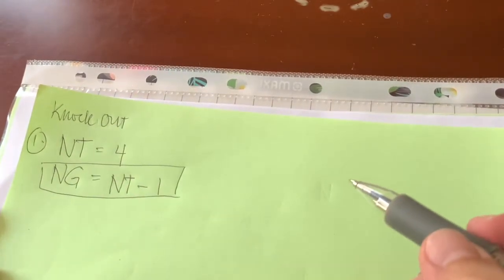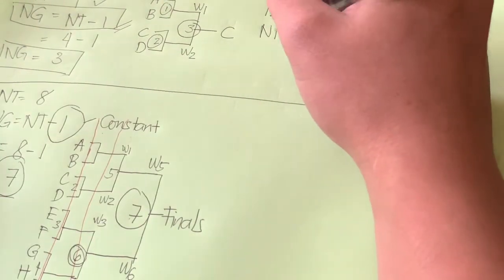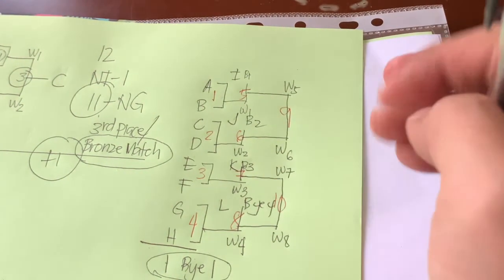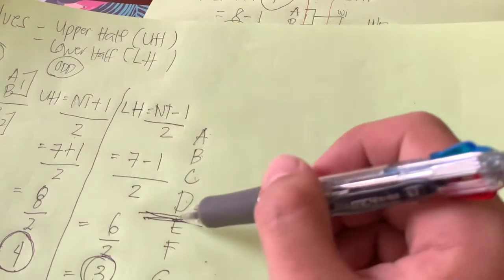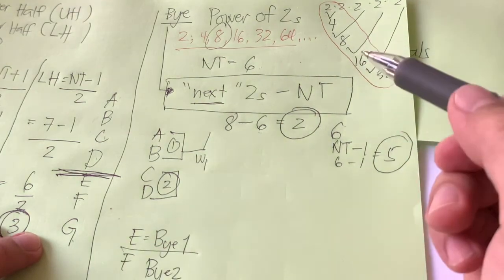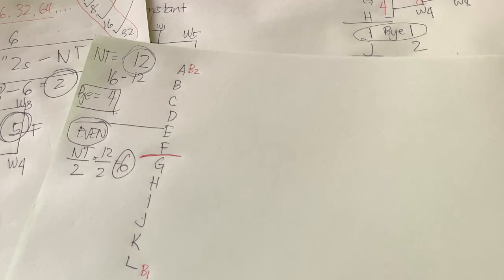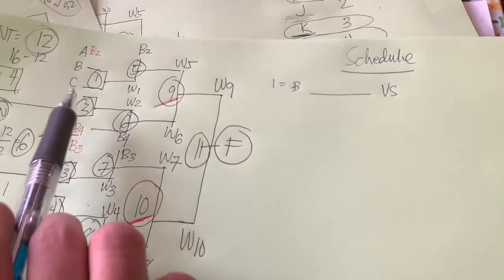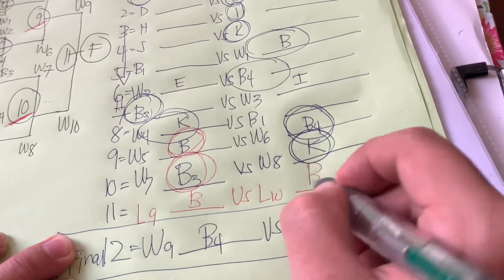Knockout Fixture | Obsuna Obsession